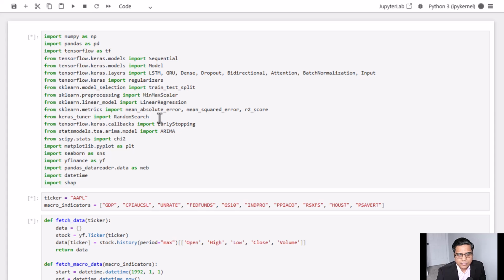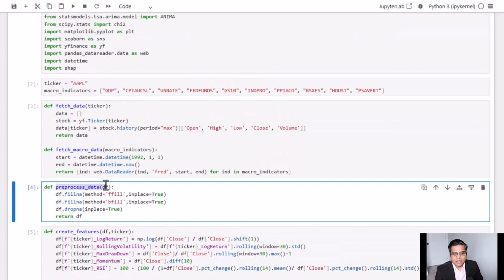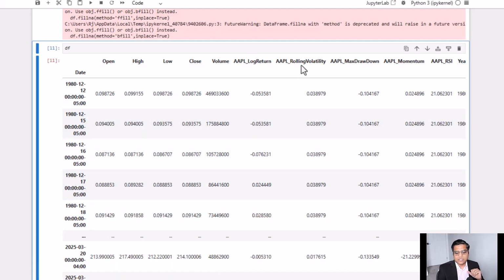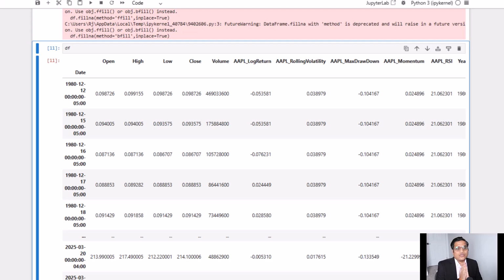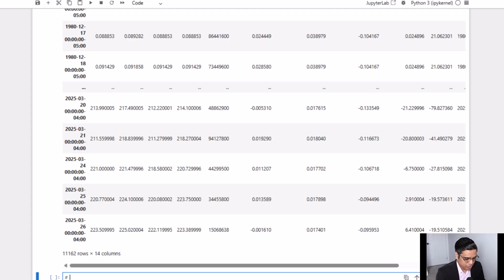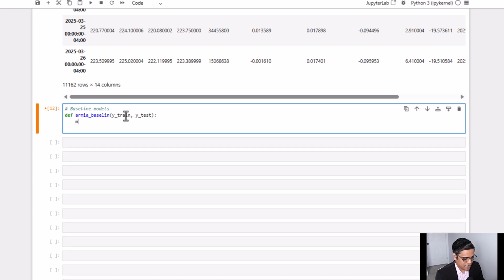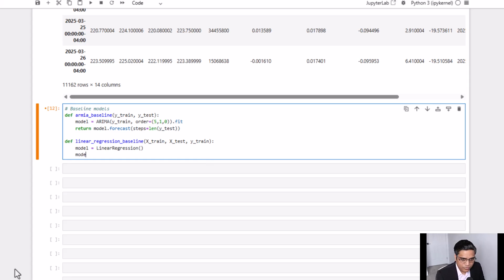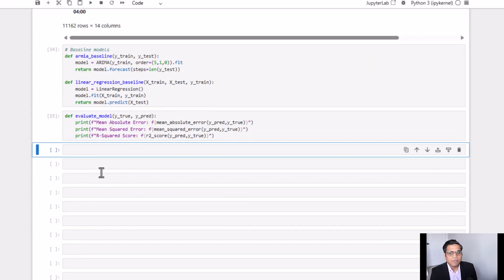ARIMA vs Linear Regression for Stock Prediction | MAE, MSE, R² Explained (Part 4)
Welcome to Part 4 of the AI-Powered Stock Market Analysis series!
In this video, we evaluate two classic baseline models — ARIMA and Linear Regression — and walk through how to measure their performance using MAE, MSE, and R² Score.

📊 Before diving into deep learning models like LSTM, it's crucial to set a benchmark. This video lays that foundation.

🔍 In this video, you’ll learn:

✅ How ARIMA works for time-series forecasting
✅ How Linear Regression is applied with financial features
✅ Why baseline models are essential before deep learning
✅ Key model evaluation metrics:
  • MAE (Mean Absolute Error)
  • MSE (Mean Squared Error)
  • R² Score (Model Fit)
✅ Real performance comparison between ARIMA, Linear Regression & LSTM

📦 Tools & Concepts: Python, statsmodels, scikit-learn, Pandas, Evaluation Metrics

📢 This series is perfect for:

✔️ Finance & Data Science Enthusiasts
✔️ Machine Learning Beginners
✔️ Algo-Trading Developers
✔️ Anyone interested in predictive modeling for markets